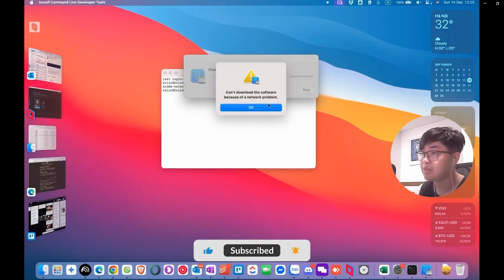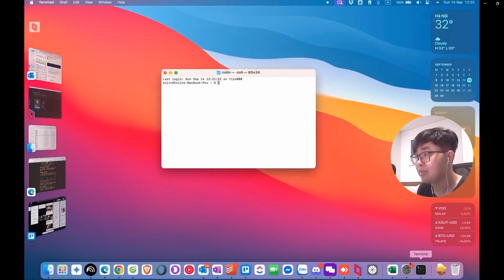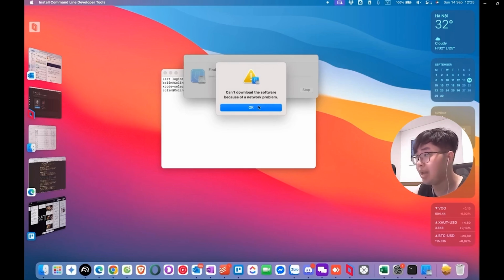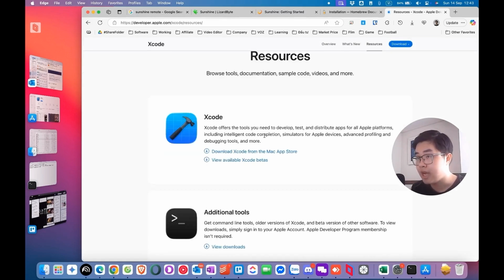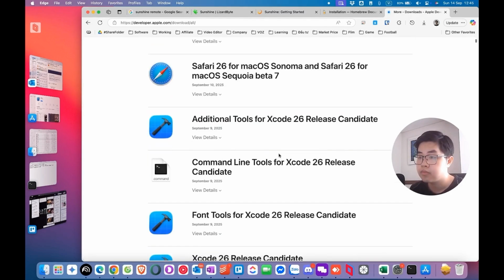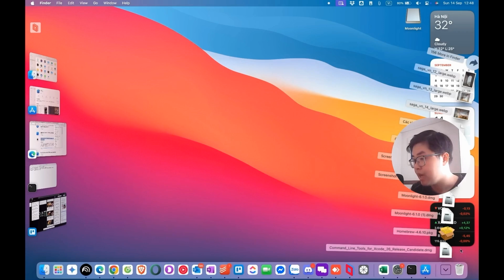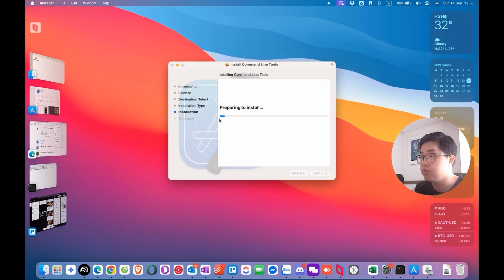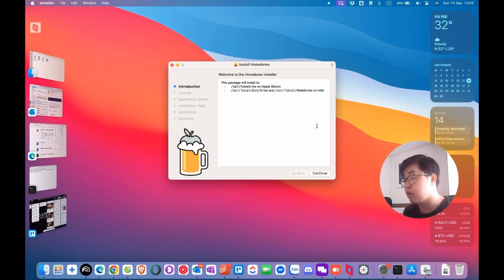Fix can't install command line tool (CLT) Mac OS while install Homebrew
If you are struggling to install the command line tool (CLT) on Mac OS while setting up Homebrew, this video provides the exact steps to fix this common issue. We will break down why you might be seeing errors during your Homebrew installation and how to successfully install the necessary CLT component.
This comprehensive guide outlines everything you need to know to overcome installation roadblocks when trying to install the command line tools (CLT) for Mac OS. We begin by addressing the specific error messages you encounter during the Homebrew setup process, which often indicate a missing or outdated version of the XCode command line utility. You will learn how to manually check the status of your current CLT installation and determine if a fresh download is required. The tutorial then walks you through the precise terminal commands necessary to initiate the CLT Mac OS fix, ensuring that all dependencies for Homebrew are met. We also cover troubleshooting tips for scenarios where the installation process seems stalled or fails silently. By following this step-by-step process, you will successfully fix the command line tool installation error and complete your setup of Homebrew, allowing you to manage packages effectively on your Mac operating system.